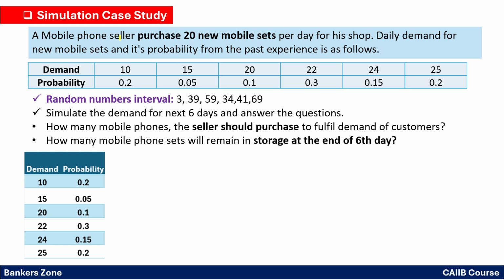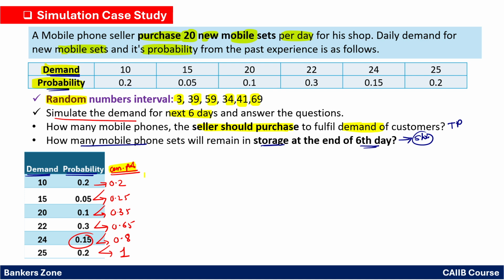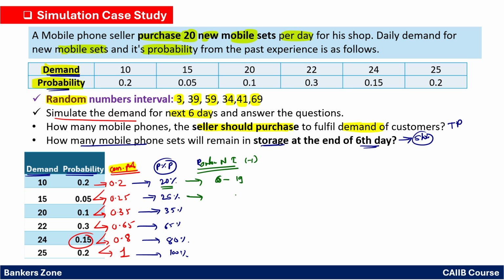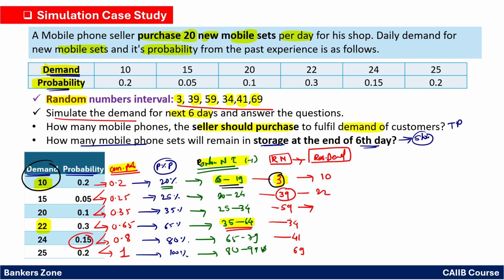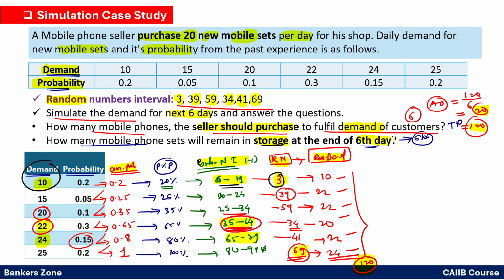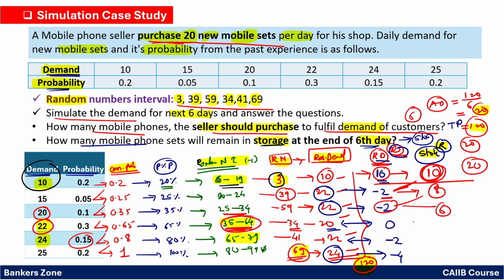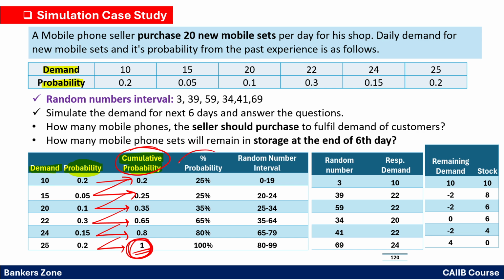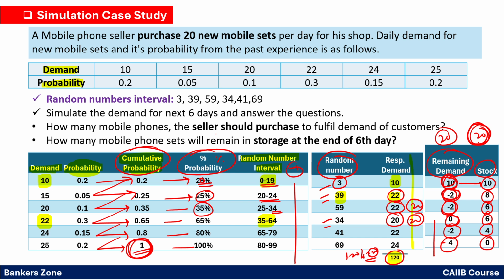Simulation Case Study CAIIB ABM┃ ABM ┃CASE Study